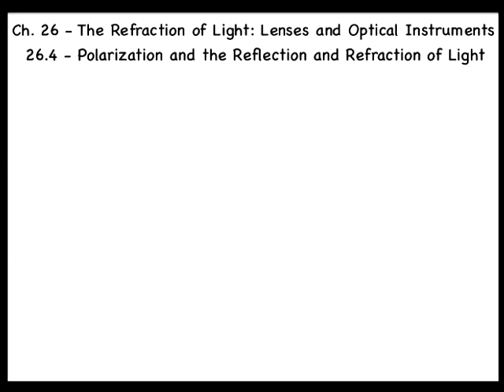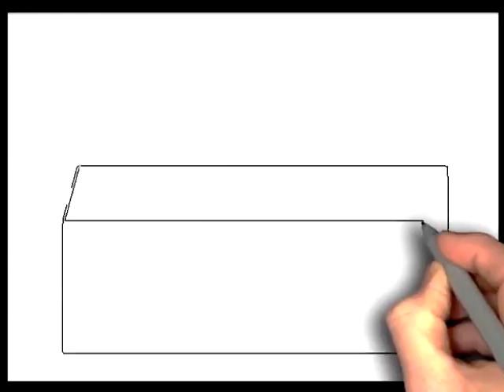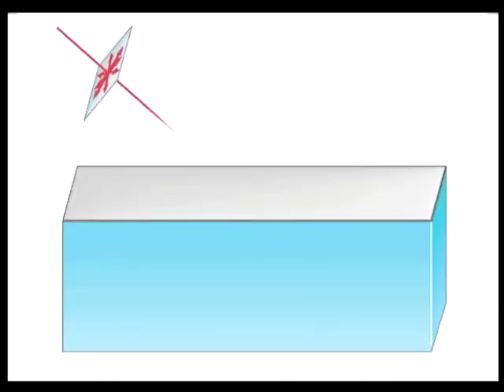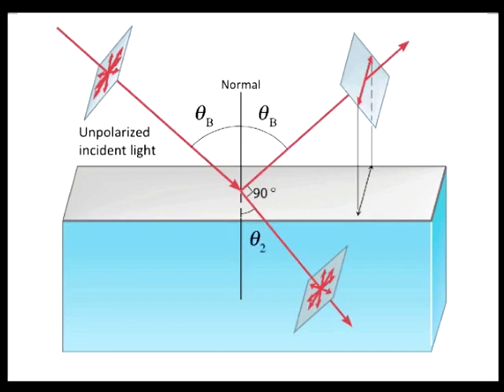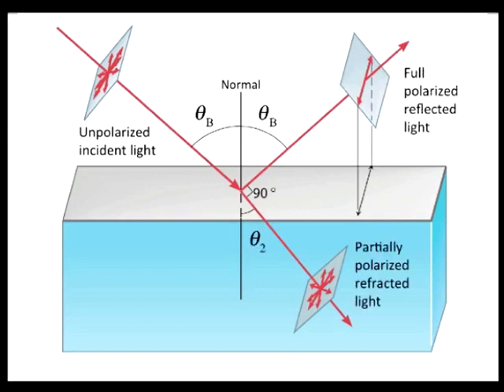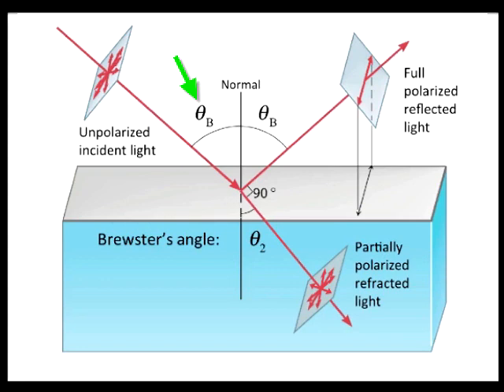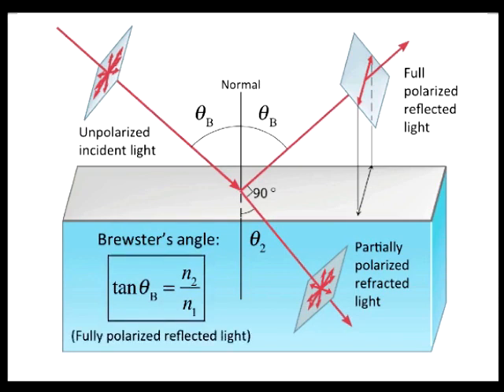Snell's Law and the Refraction of Light 4